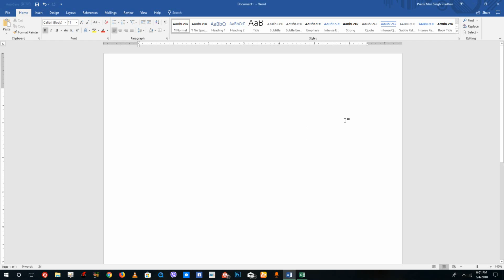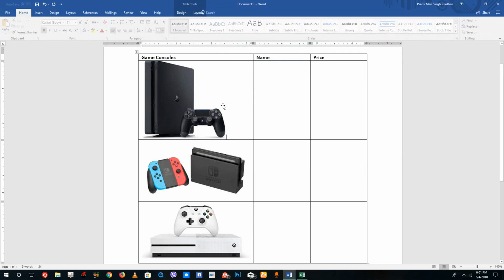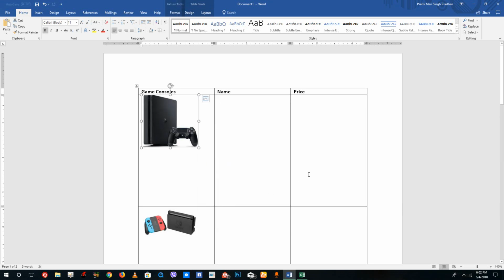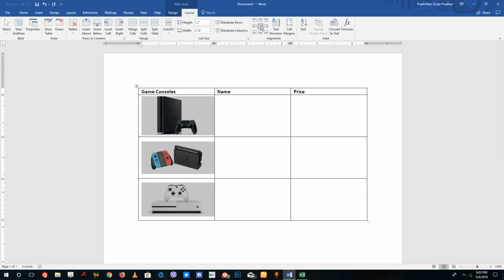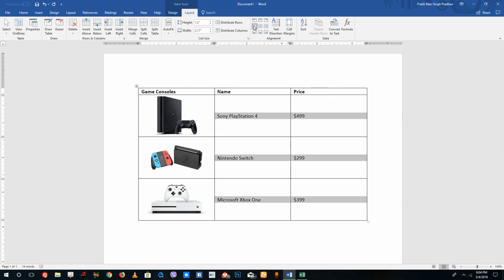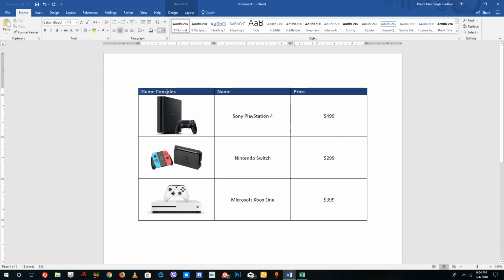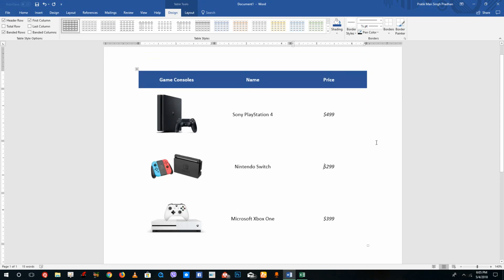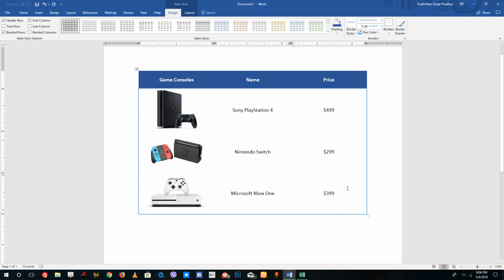MS Word Tutorial - Lesson 45 - Text and Graphics Arrangement using Tables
In this tutorial we will be discussing on Text and Graphics Arrangement using Tables inside of MS Word.